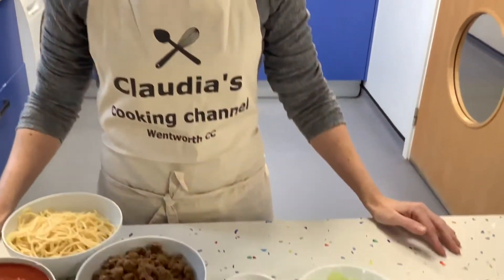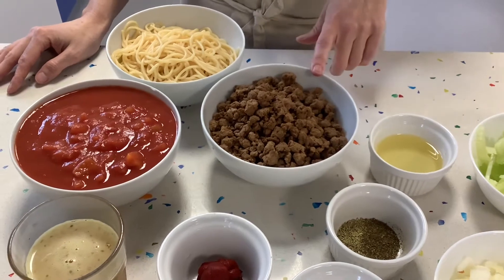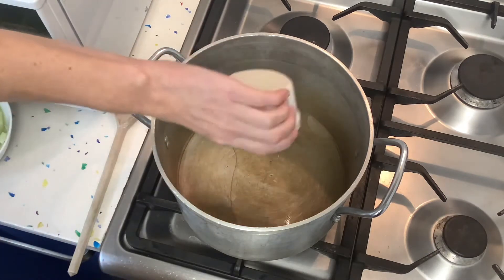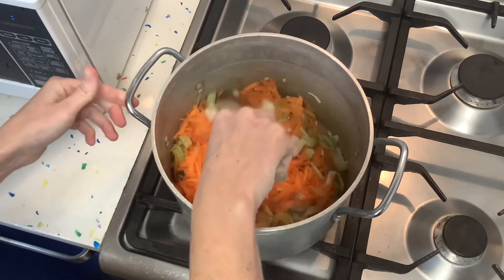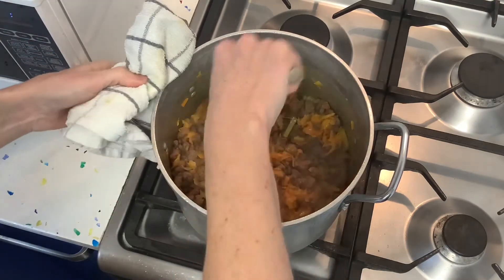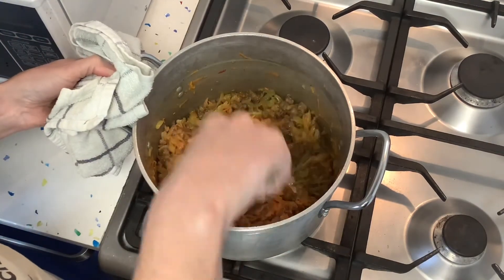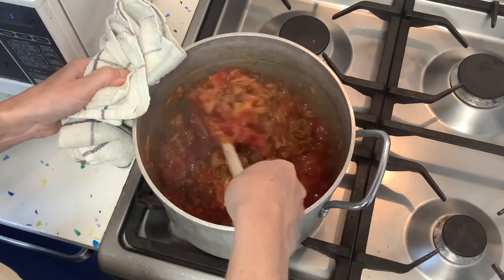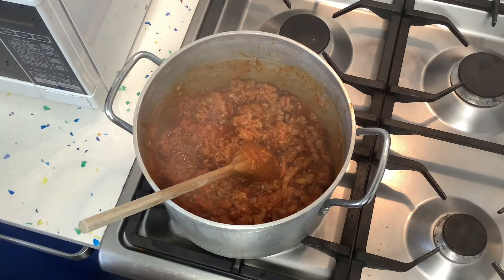How to make spaghetti bolognese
- 400g spaghetti
- 1 tbsp olive oil
- 2 medium onions, finely chopped
- 2 carrots, trimmed and finely chopped
- 2 celery sticks, finely chopped
-2 garlic cloves finely chopped
- 500g beef mince or vegetarian/vegan alternative
- 2 x 400g tins plum tomatoes
- 1 tsp dried oregano
-2 tbsp tomato purée
- 1 beef stock cube (125ml water) or vegetarian/vegan alternative stock cube
- 75g parmesan grated, to serve

Method

1.       Put a large saucepan on a low/medium heat and add 1 tbsp olive oil.
2.       Add the chopped onions, carrots, celery sticks, garlic cloves and fry for 10 mins. Stir the veg often until it softens.
3.       Increase the heat to medium-high, add the beef mince (or vegetarian option) and cook stirring for 3-4 mins until the meat is browned all over.
4.       Add the plum tomatoes, the dried oregano, the tomato purée, the beef stock cube and 125ml of water. Stir with a wooden spoon, breaking up the plum tomatoes.
5.       Bring to the boil, reduce to a gentle simmer and cover with a lid. Cook for 1 hr 15 mins stirring occasionally, until you have a rich, thick sauce.
6.       When the Bolognese is nearly finished, cook the spaghetti following the pack instructions.
7.       Drain the spaghetti and either stir into the Bolognese sauce, or serve the sauce on top. Serve with more grated parmesan.